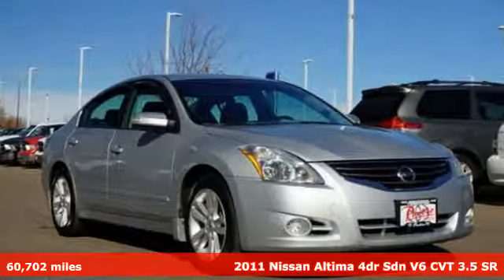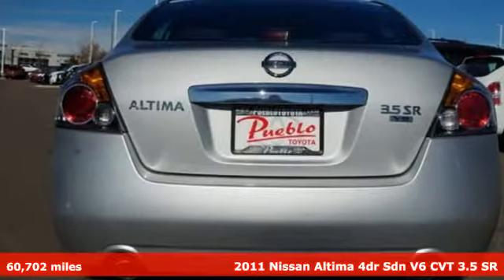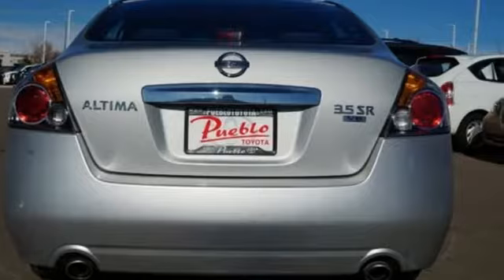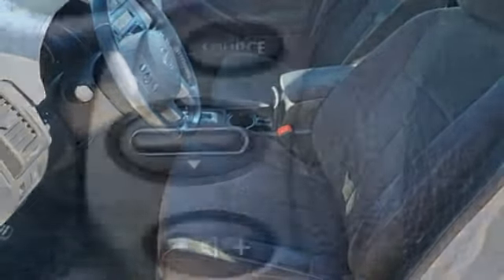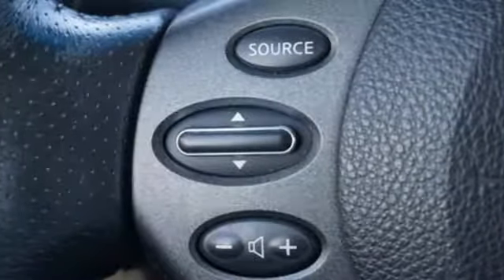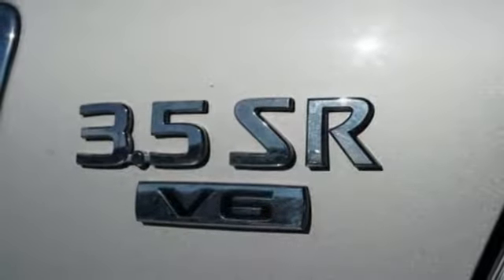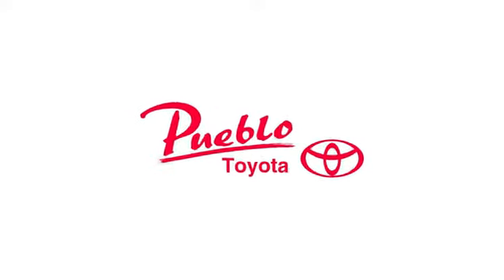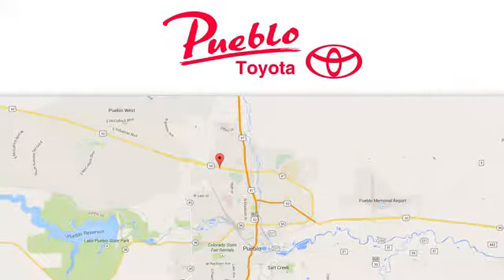Used 2011 Nissan Altima Pueblo CO Colorado Springs, CO 66906A - SOLD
Year: 2011
Make: Nissan
Model: Altima
Trim: 3.5 SR
Engine: 3.5L V6
Transmission: CVT (Continuously Variable)
Color: Brilliant Silver Metallic
Interior: Charcoal w/Velour Seat Trim or Leather-Appointed S
Mileage: 60702
Stock #: 66906A
VIN: 1N4BL2AP8BN442687
Recent Arrival! Clean CARFAX.br3.5L V6 DOHC 24V CVT with Xtronic. 20/27 City/Highway MPGbrbrbrReviews:brbr * The Altima's breadth of powertrain and packaging choices opens the door for lots of comparatively affordable variations on the theme that can meet and exceed the needs of all manner of mid-size sedan buyers - whether they're seeking basic transportation or want something with a more sporting character. Source: KBB.combr * Responsive steering; capable chassis; solid cabin construction; loads of electronic features; available coupe body style. Source: Edmundsbr * If you're looking for a sporty coupe that doesn't scream 'Hey look at me!' every time you venture out the subtle yet sophisticated 2011 Nissan Altima Coupe is probably a good fit. A reasonable base price doesn't hurt either. Source: KBB.combrbrbrFor the Best priced and highest quality pre-owned vehicles in Southern Colorado visit Pueblotoyota.com or call our team at .

Pueblo Toyota
2220 US-50 West
Pueblo, CO 81008

Address:
2220 US-50 West